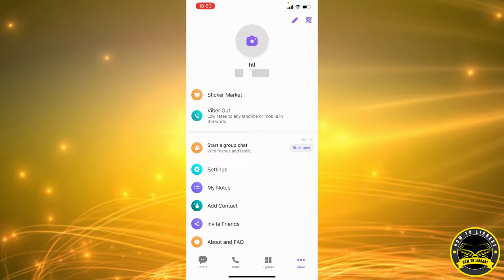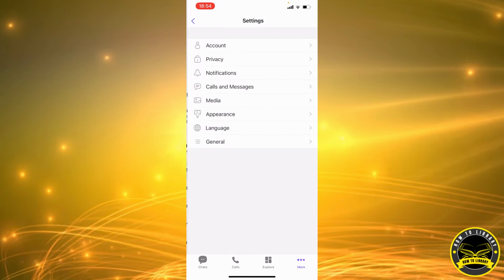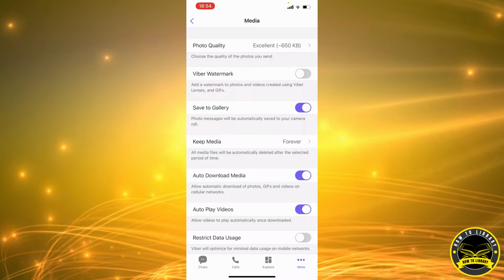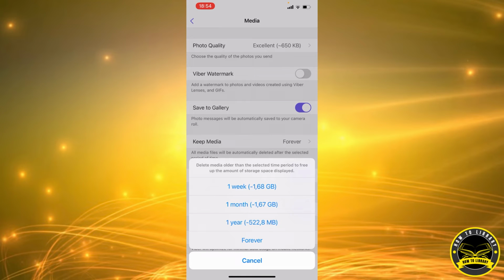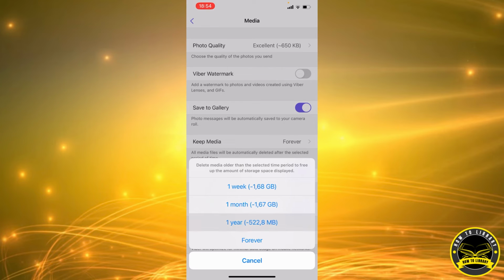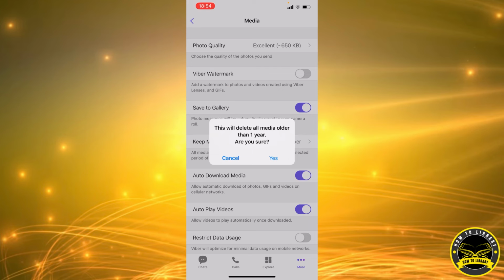How to Automatically Delete Media Files From Your Viber Phone in 2023 | How to Library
How To Automatically Delete Media Files From Viber - Easy 2024

n this video, I'm showing you how to automatically delete media files from your Viber phone in 2023. This will help keep your phone clean and free of clutter, and make it easier to use. Learn How To Automatically Delete Media Files From Viber. It is really easy to do and learn to do it in just a few minutes by following this super helpful tutorial to get a better understanding of everything.